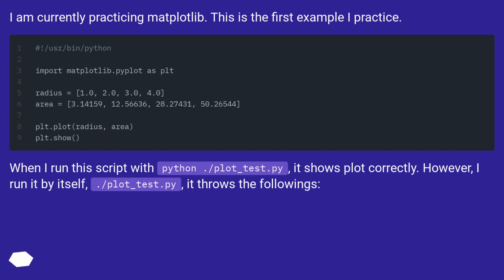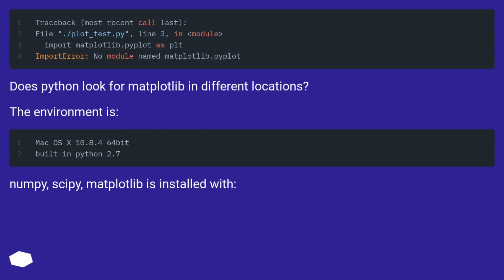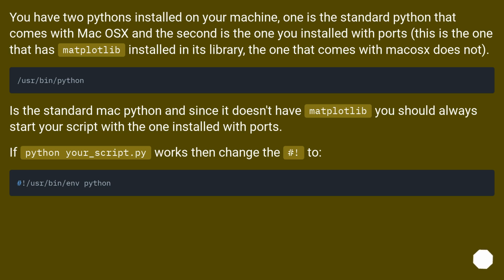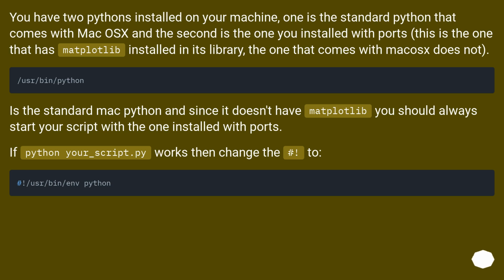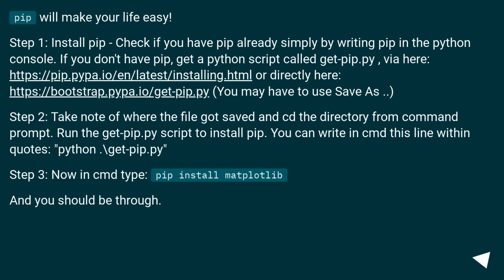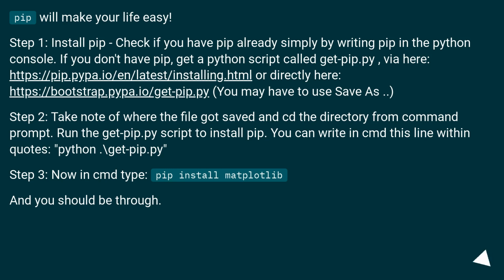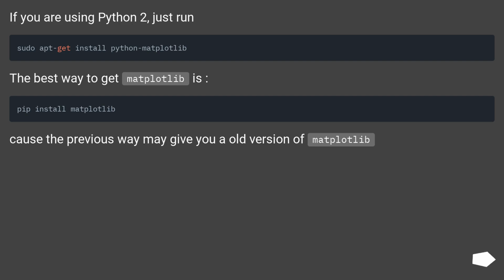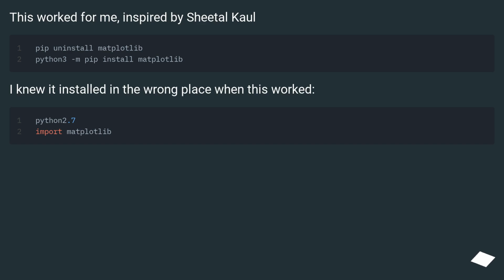ImportError: No module named matplotlib.pyplot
Chapters
00:00 Question
01:10 Accepted answer (Score 64)
01:57 Answer 2 (Score 229)
02:46 Answer 3 (Score 43)
03:10 Answer 4 (Score 38)
03:30 Thank you